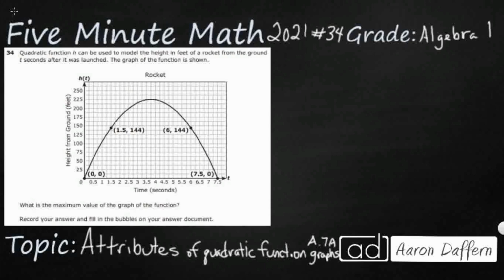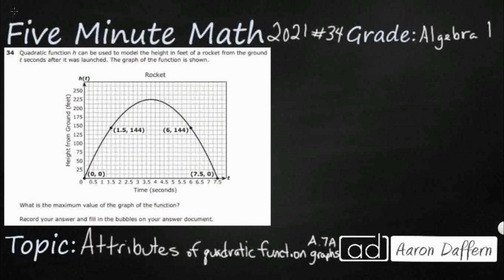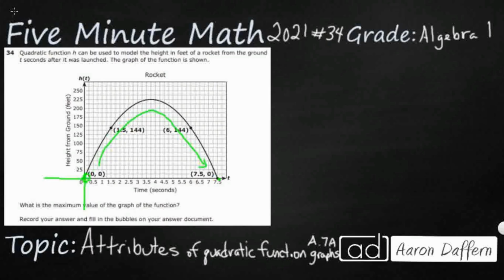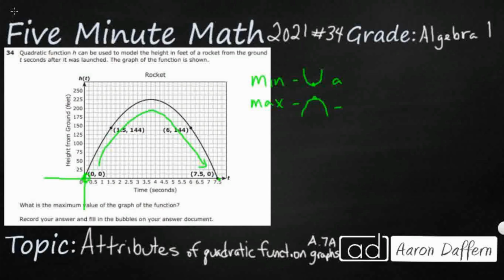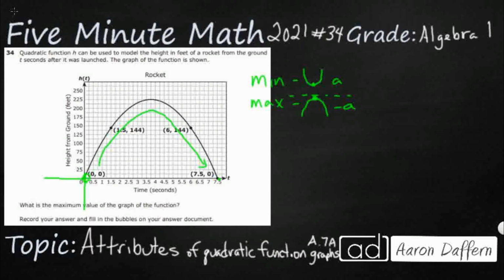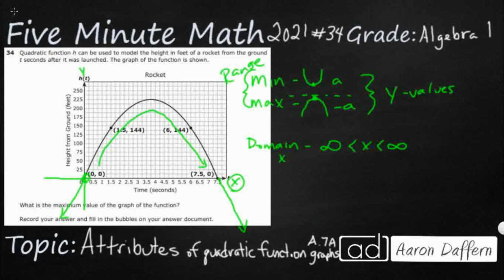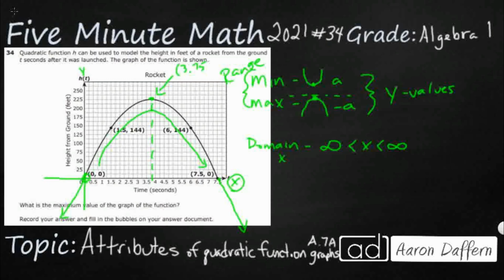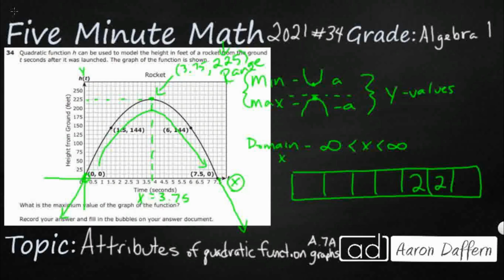Algebra 1 STAAR Practice Attributes of Quadratic Function Graphs (A.7A - #10)